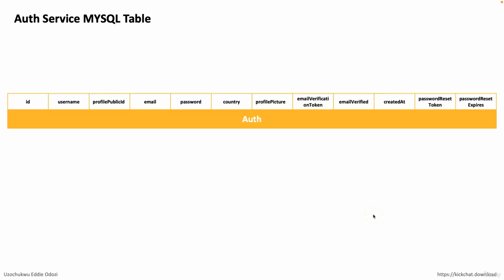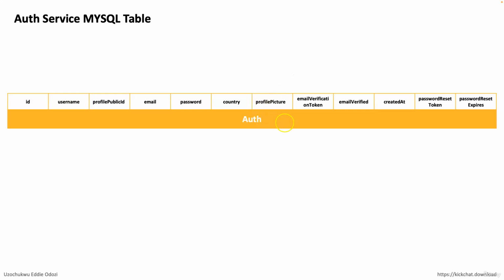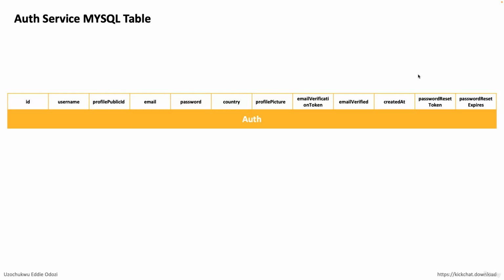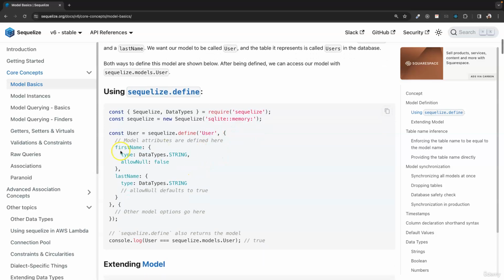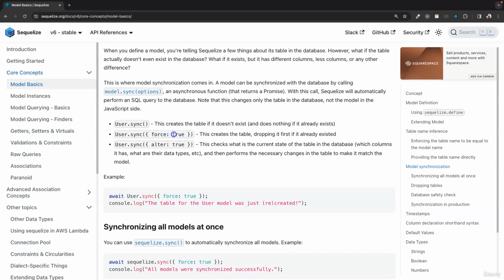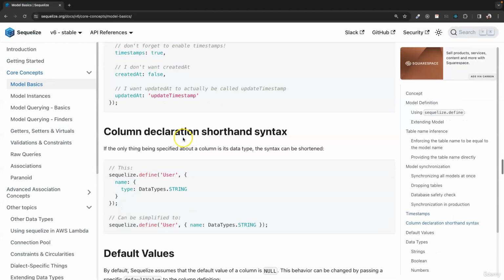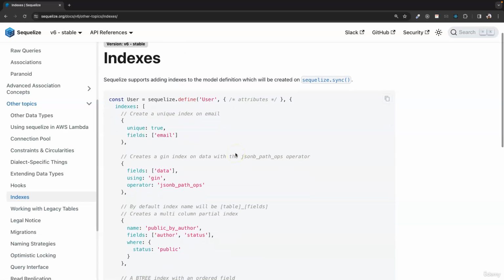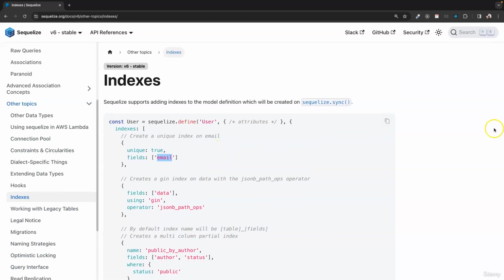100 Sequelize model basics